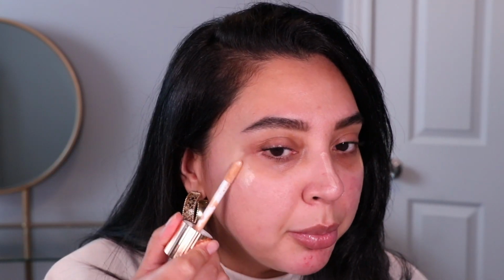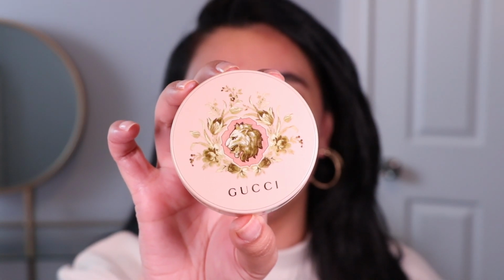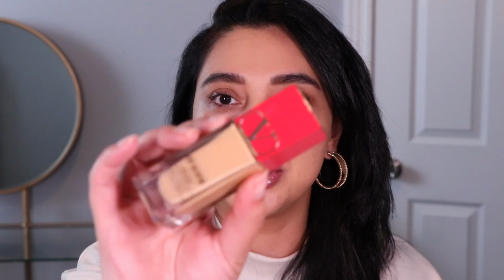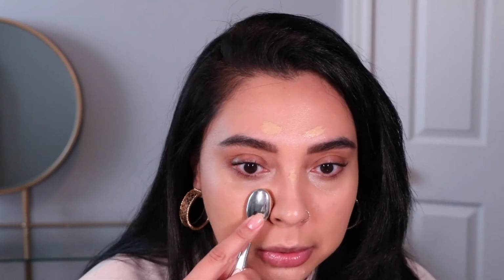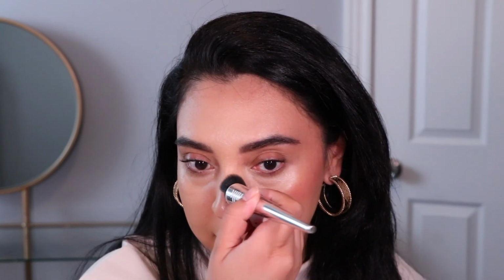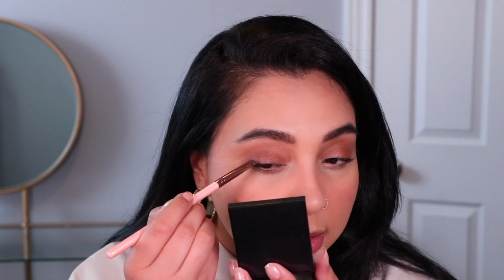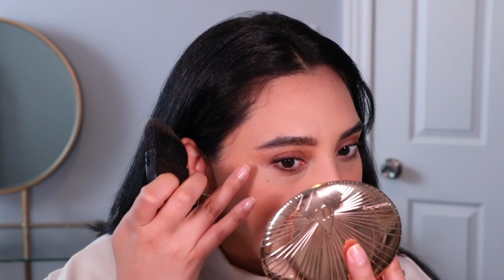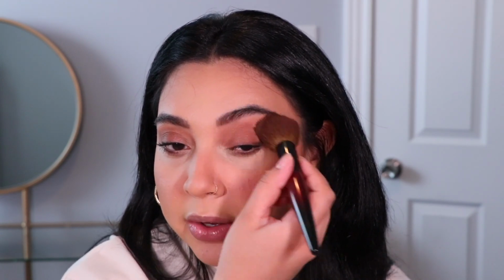All About The Blush For A Fall Makeup Look - 2021 Fall Makeup Trend #1 | Suzana Torres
Hey everyone! I apologize for my long absence, the move back home and settling in took much longer than I had anticipated. But I’m back!!
I wanted to kick off my return with a new short series called Fall Makeup Trends. I’ll be interpreting a 2021 trend into my own look. The purpose is to make the look suitable for me and wearable for a day or night out.
Exaggerated blush is a huge trend this year and because I’m a blush fanatic, I wanted to start off here.
I’m using a combination of newer and older makeup. To name a few, I have the Very Valentino foundation, Tom Ford Shade & Illuminate Concealer and his updated lipstick in Sable Smoke.
Hope you enjoy and let me know what you want to see next in the comments section.

**Products Used
Tatcha Liquid Silk Primer
Charlotte Tilbury Hollywood Flawless Filter 3
Very Valentino Foundation MN2
Ilia Pigment - Stutter
Tom Ford Shade & Illuminate Concealer- Taupe
Cle de Peau Loose Powder
Gucci Powder Brow Pencil 4
Merit Brow Gel Black Brown
Fenty Beauty Pro Filter Eye Primer
Surratt Eyeshadow Beyond Beige (Order shadows were used:  Grienge, Cuivre, Brun Noir)
Dior Addict It-Lash Mascara
Charlotte Tilbury Airbush Bronzer - Medium
Suqqu Blush Palette 102
Chantecaille Eclat Doux Powder
Tom Ford Lipstick- Sable Smoke 14

Violet Grey
Chanel Use code INTHEBAG for free next day shipping.